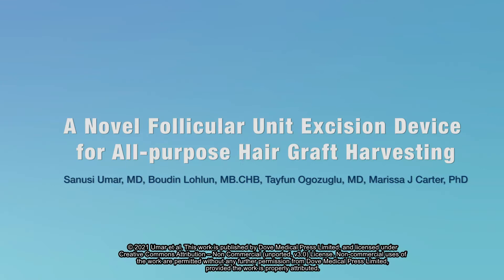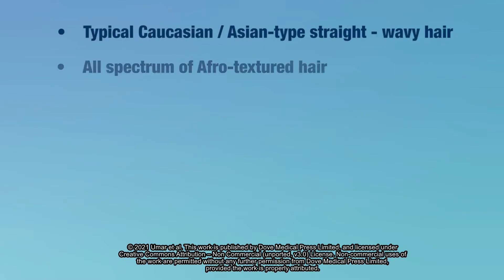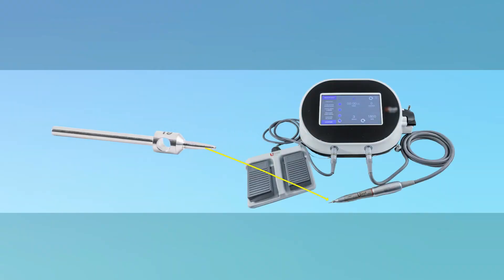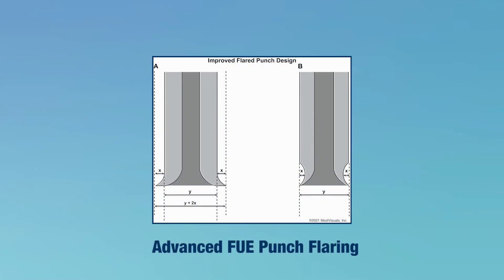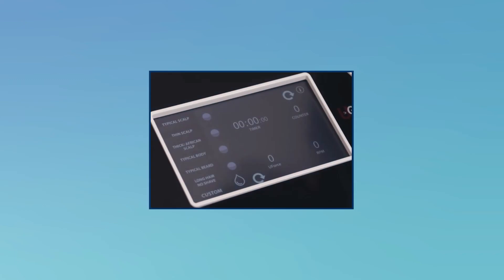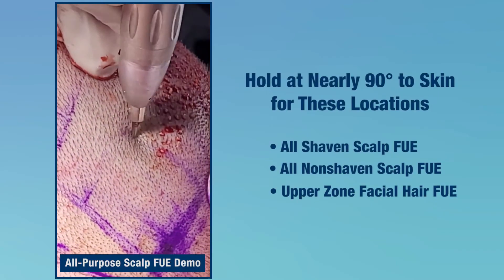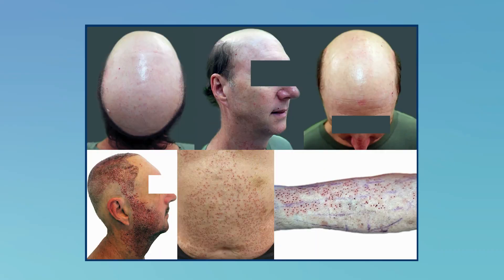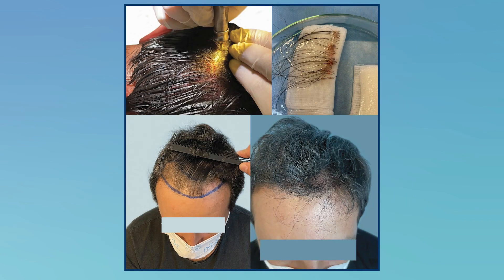Novel FUE device for all-purpose hair graft harvesting - Video abstract [ID 333353]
Video abstract of a methodology paper "A novel follicular unit excision device for all-purpose hair graft harvesting" published in the open access journal Clinical, Cosmetic and Investigational Dermatology by Sanusi Umar, Boudine Lohlun, Tayfun Ogozuglu et al.

Purpose: A challenge in follicular unit excision (FUE) is the lack of a single device that can adequately meet the requirements of a range of patient donor variables, such as hair curliness, race, body and head hair locations, and non-shaven short- and long-hair FUE. This study aimed to describe a novel FUE device developed based on skin responsiveness to serve as a single all-purpose FUE donor harvester.

Patients and Methods: We describe an all-purpose FUE device that consists of an all-purpose punch and a functionally complementing punch driver. The mechanism of action and method of use are reported. Several patients with a diversity of FUE challenges for three experienced FUE practitioners using the novel device are presented using photos and videos. The practitioners also reported their comparative experiences with using prior FUE systems in similar situations.

Results: The novel device demonstrated success in a variety of FUE scenarios without requiring specialized provider skills. The device responds to changing skin firmness and thickness, which are the primary causes of inconsistent performance in FUE devices between patients and within patients from one body/head area to another. It also minimized challenges of unpredictable hair curliness and angles by its innate ability to self-navigate the subsurface course of hair follicles, to which the FUE practitioner is typically blinded.

Conclusion: We describe a novel FUE device that overcomes the challenges of previous FUE technologies and has potential applicability to a diverse range of FUE scenarios. Our experience suggests that further validation is warranted.